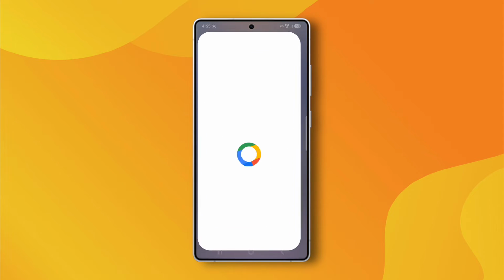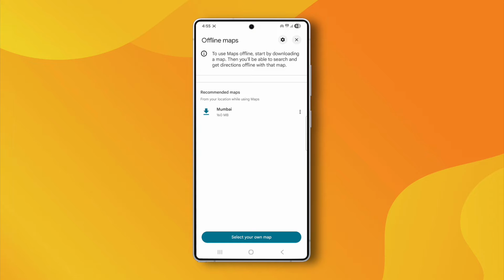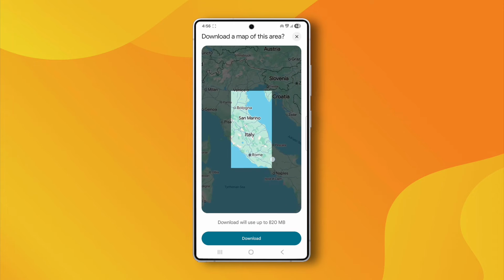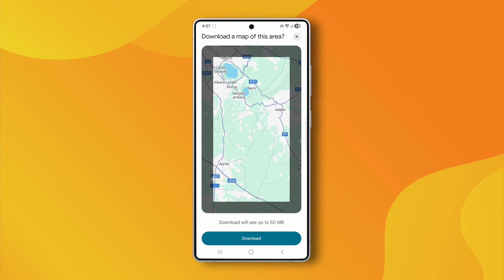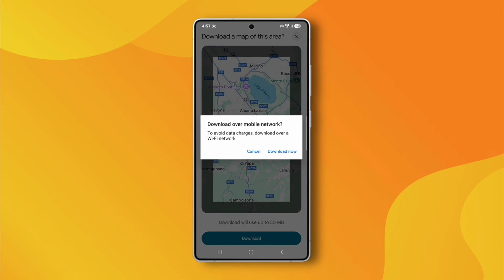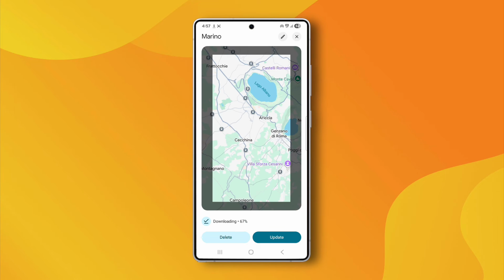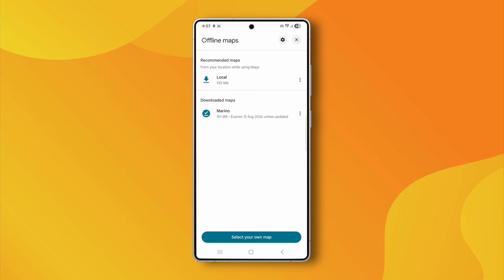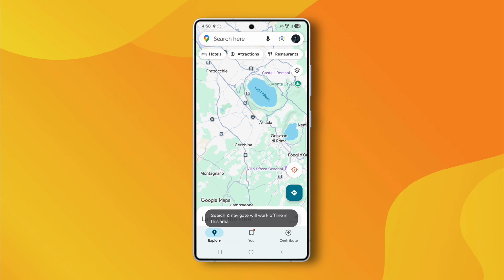How to Download Offline Maps on Google Maps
Want to download offline maps on Google Maps? This easy tutorial shows you how to download maps on your iPhone or Android phone so you can navigate without internet or data. Perfect for traveling, road trips, or areas with poor connectivity. Learn how to save locations, access directions offline, and never get lost again!